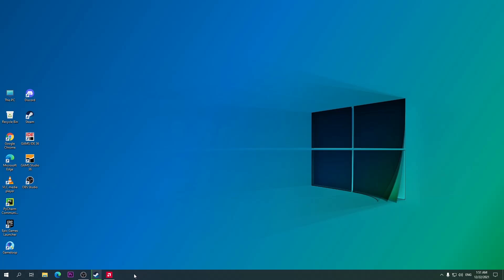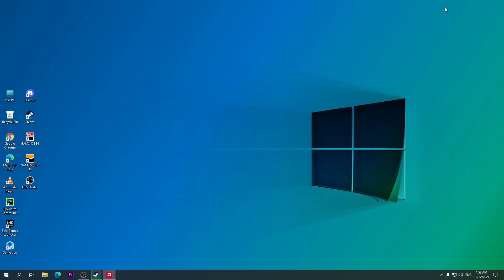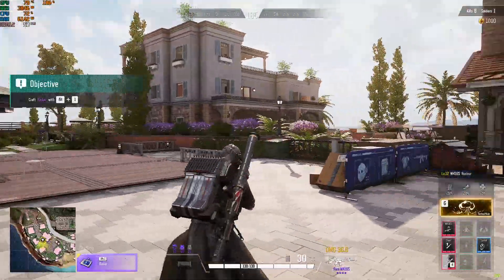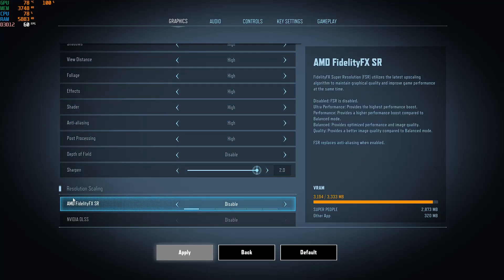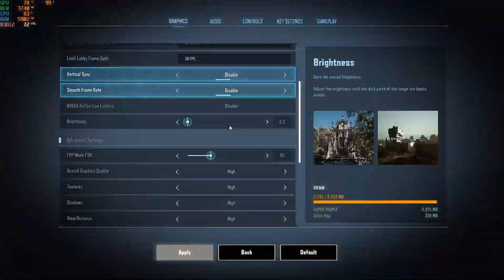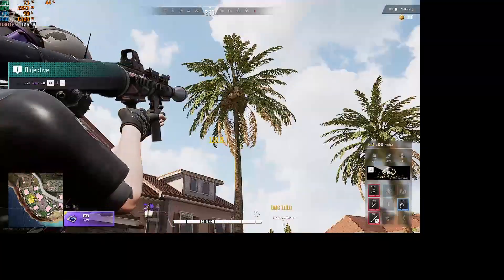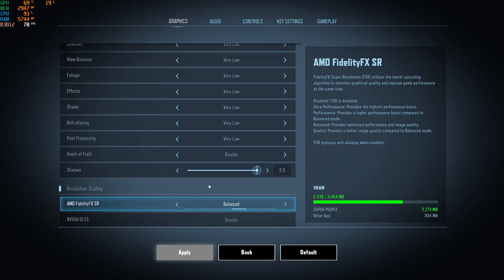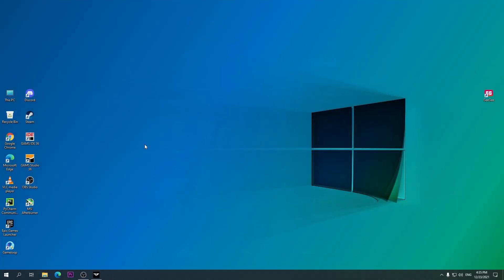How to fix lag in Super People for low-End PCs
If you face any problem, then you can send me it on my FB page or join Discord.
لو عندك أي مشكلة كلمني على الديسكورد
Pc specifications:
8Gb ram
500 GB HDD

~MUSIC~
---NOPE---